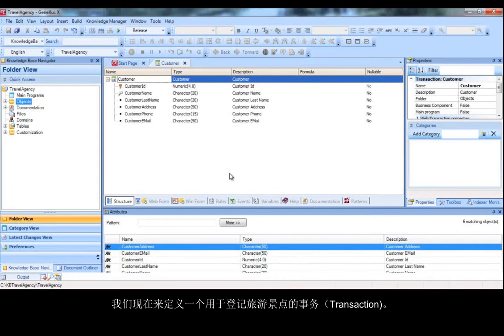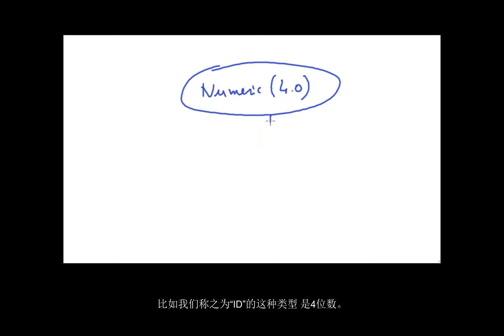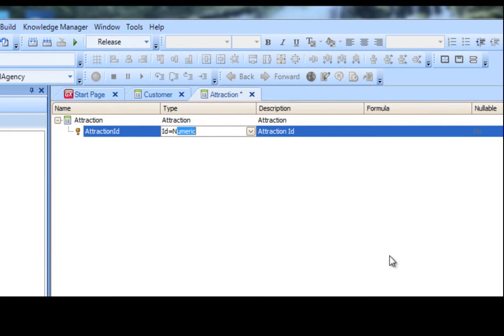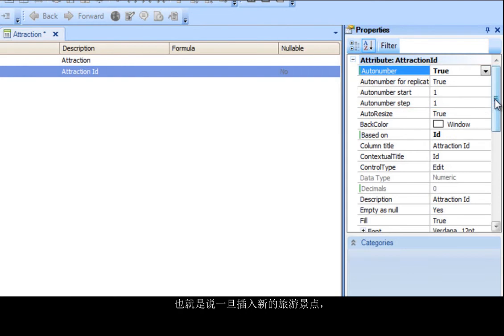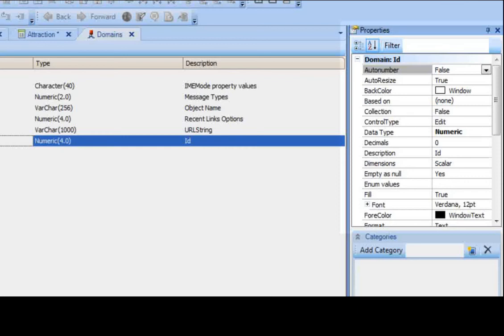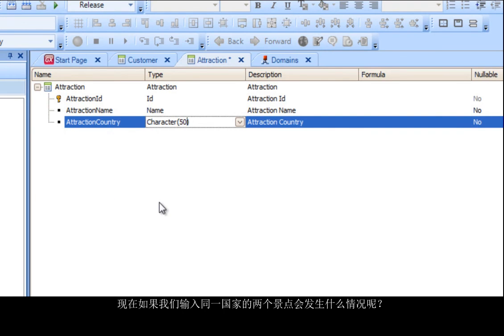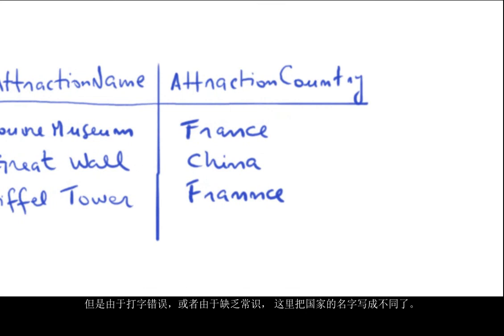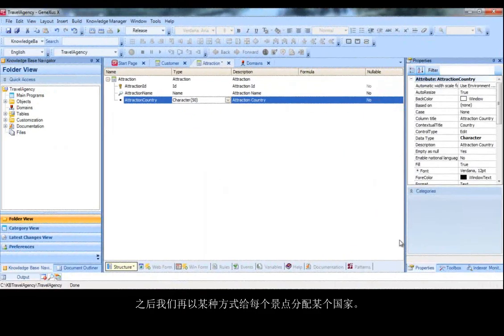5. Working with attributes and domains - Chinese Subtitles